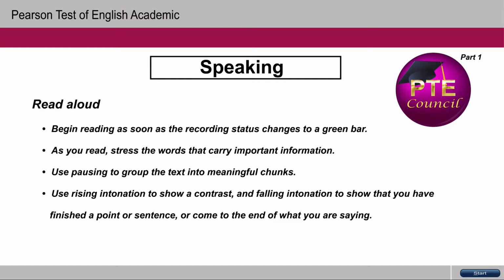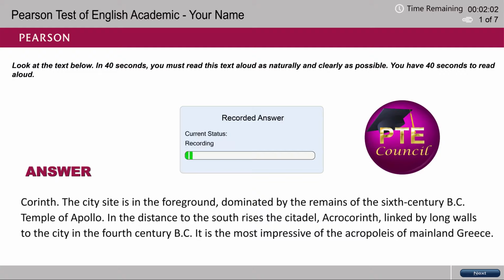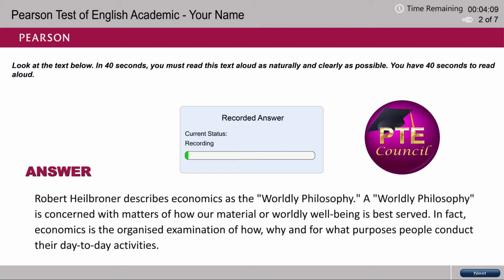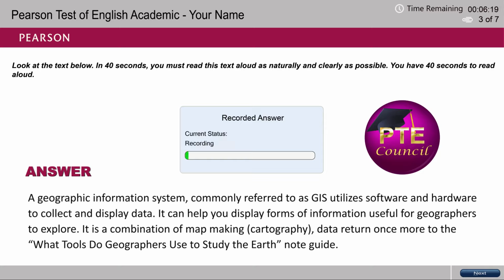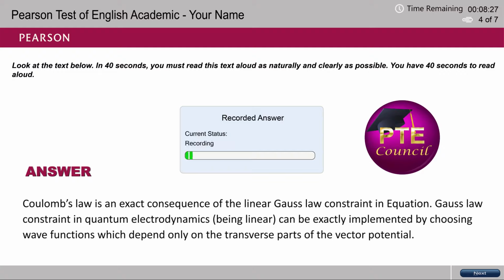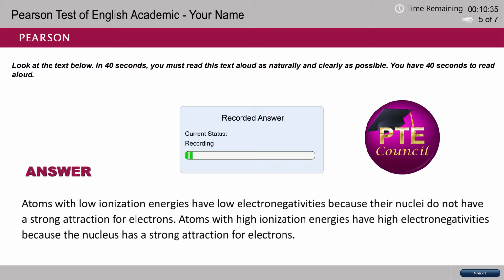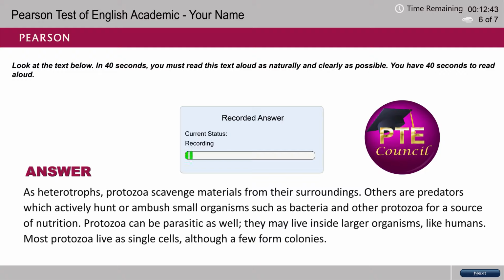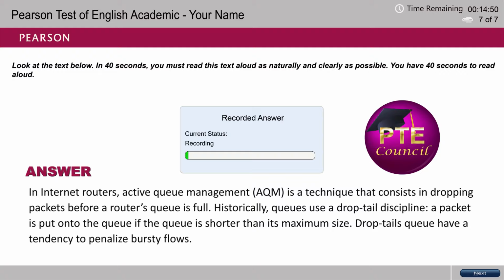Read aloud Lesson 3 (Easy - 60% ; Hard - 40%) PTE ACADEMIC Part - 1 (Speaking)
PTE Council provides you a real like exam interface practice set.

Read aloud - Lesson 3
Task - A text appears on screen. Read the text aloud.
Skills assessed - Reading and Speaking.
Prompt length - Text up to 60 words.
Time to answer – 35 to 40 seconds.

Important Test Tips

Do
     • Use correct punctuation for writing tasks: full stops, capital letters, commas, etc

     • Answer the question. If the question asks you to write or speak about sport, write or speak about ‘sport’ NOT ‘science’.

     • Keep strictly within the word limit given for writing tasks.

     • Respond quickly and keep speaking during speaking tasks. The microphone will close after 3 seconds of silence and stop recording.

Don’t
     • Write ENTIRELY in capital letters. Only use capitals when needed: at the beginning of sentences, names, etc.

     • Click Next before you have completed the task and are ready to move on.

PTE Academic is designed to test your English reading, writing, listening and speaking skills.

The test takes approximately three hours to complete.
This includes an un-timed introduction to the test and one optional scheduled break of up to 10 minutes.

There are three timed parts:

     • Speaking and writing
     • Reading
     • Listening

Each part may contain a number of sections. Each section is individually timed.

If you want to donate for our channel, you can send any amount in our PayPal account